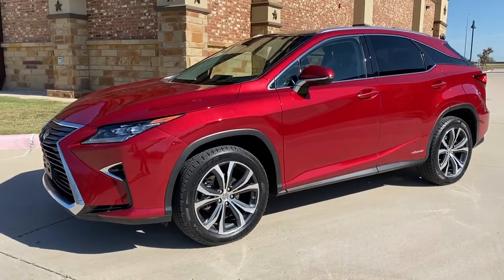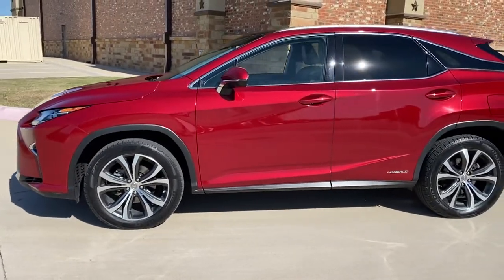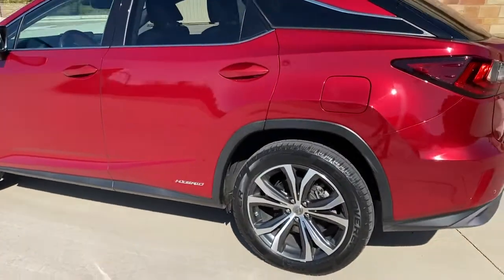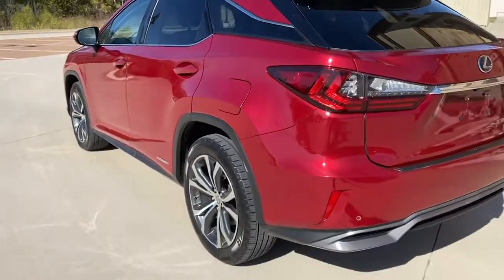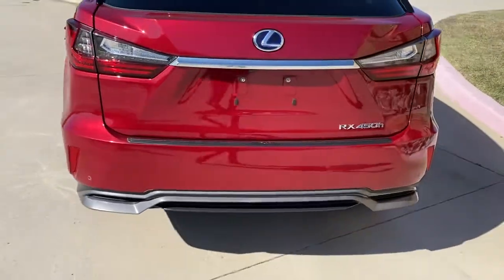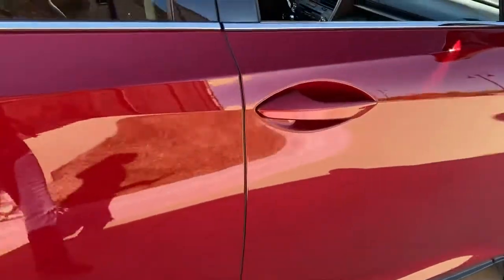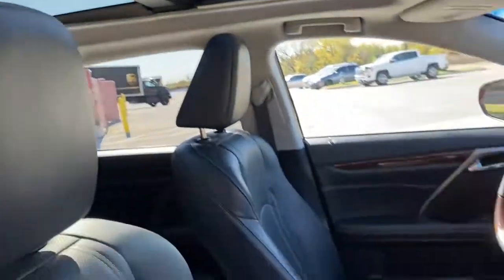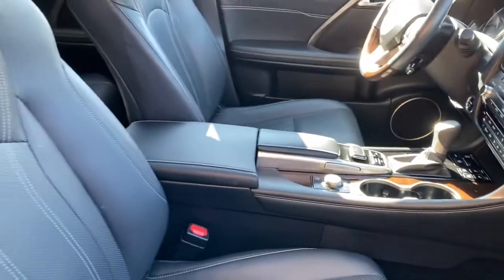2016 Lexus RX450h AWD for sale Denton Texas